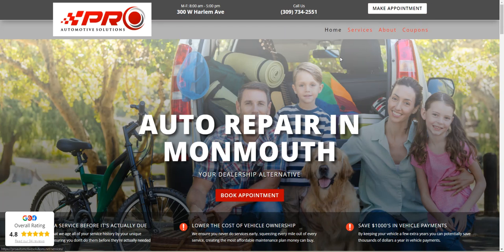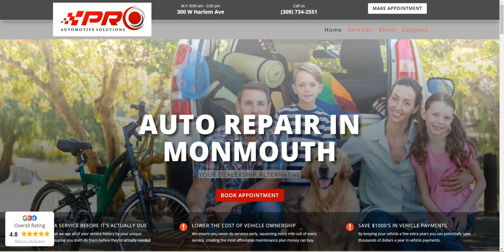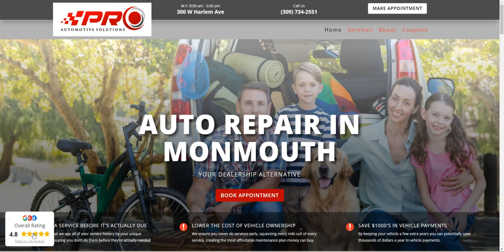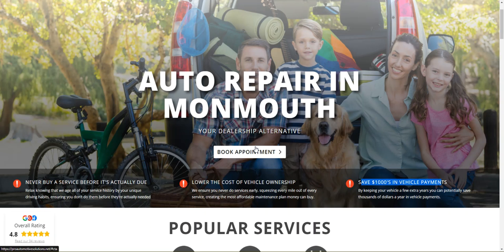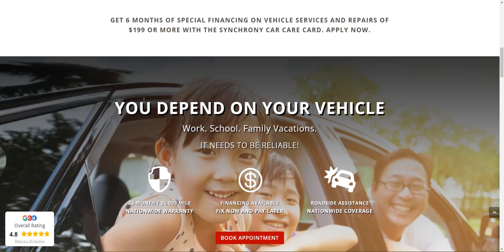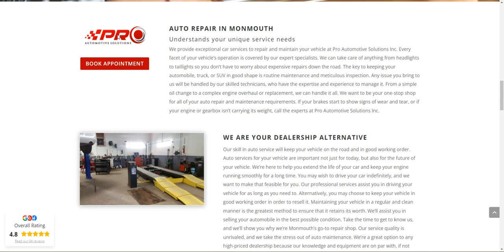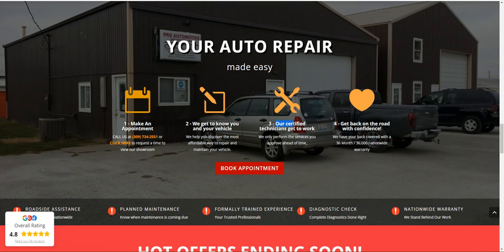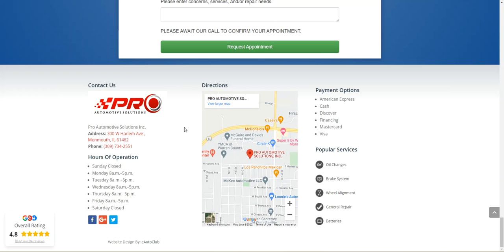Auto Repair Shop Websites